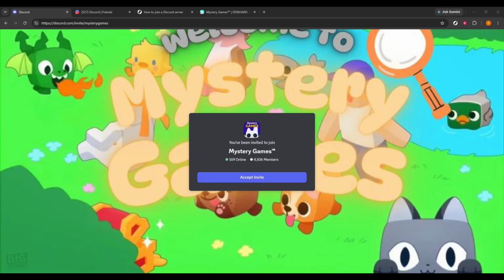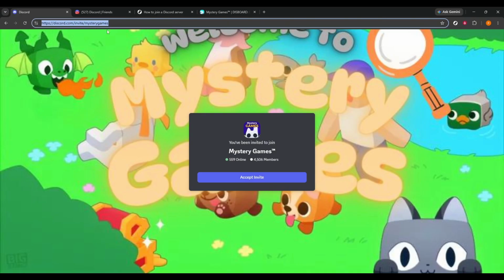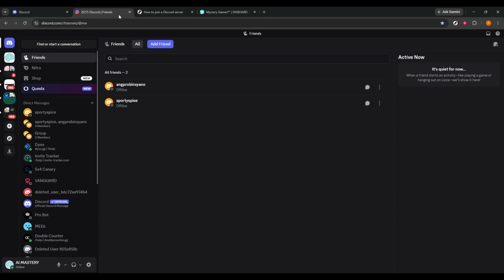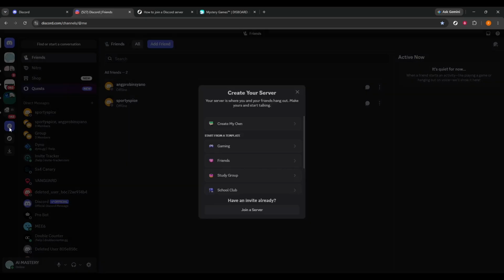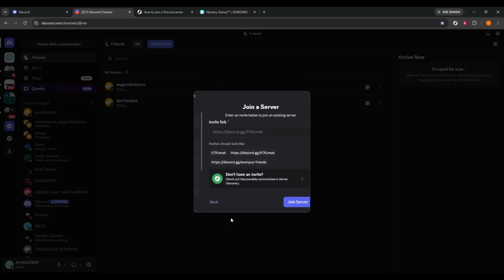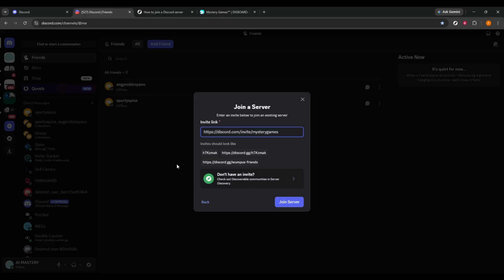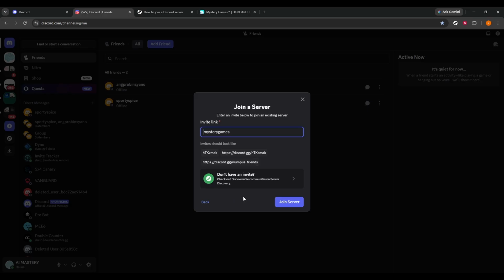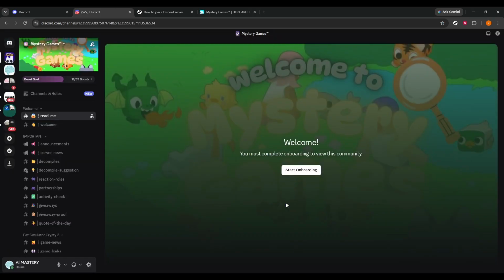How to Join a Discord Server (Updated 2026)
In this video, we discuss how to join a Discord server using an invite link. We'll show you how to join a Discord server by pasting the invite link or code into the Join a Server window. Whether you need to add a server or join a Discord server with a link, this tutorial covers it all.

00:00 Introduction to Joining a Server
00:29 Locating the Add a Server Button
00:49 Choosing Join a Server Option
01:04 Pasting the Invite Link
01:26 Using Only the Invite Code
01:58 Clicking the Join Server Button
02:11 Completing the Verification